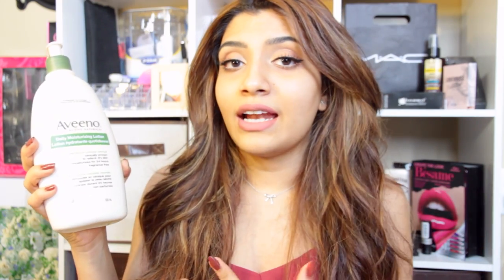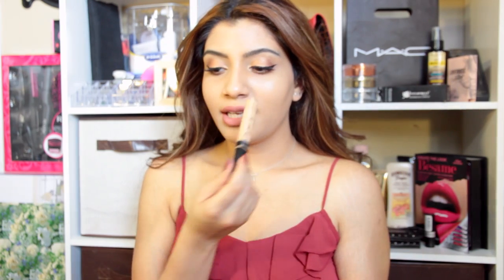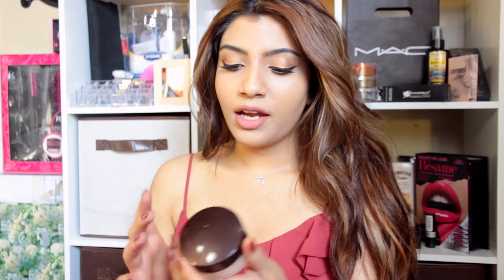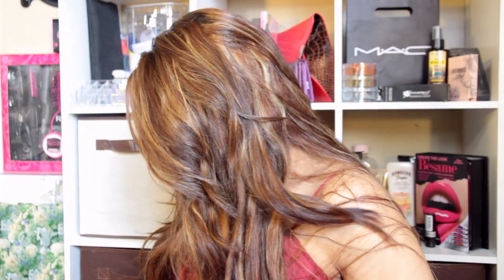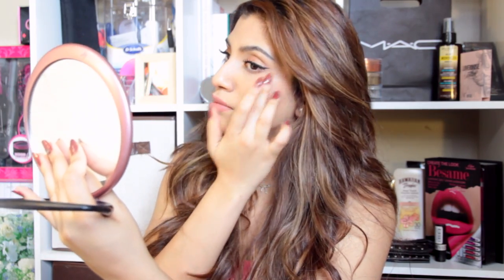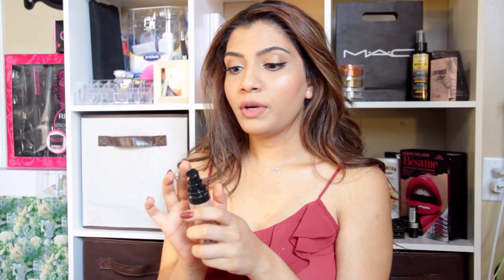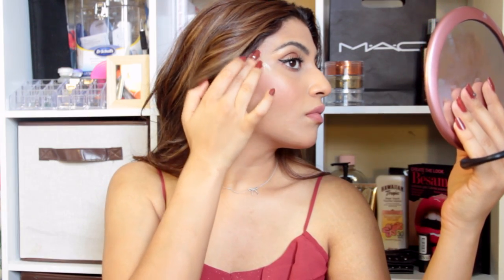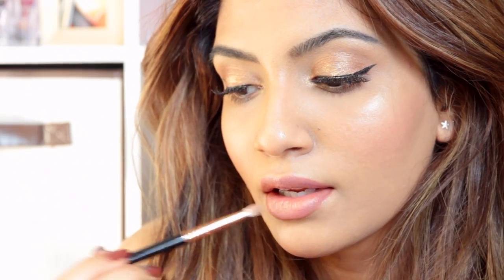STROBING Makeup Tutorial | DRUGSTORE PRODUCTS MOSTLY! | AFFORDABLE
I spelt Strobing wrong in the video lulz! HARHAr!
but anyhoooz!
Heya Peepz!
This tutorial is All about the new Trend that's supposed to take over and defeat Contouring, it's called
"STROBBING"
Basically it's like Contour & Highlighting, minus the Contouring haha.
I had been doing this errday for so long and never knew it had a name.
First Impression is:
It leaves such a Clean, Glossy, and Shiny finish to your skin that you really can't help but just Glow ALL THE TIME!
Plus it looks tres naturale!

Will STROBBING conquer CONTOURING?
IMO, Heck No!
Contouring takes your face and makeup skills to a whole new gigantic vortex of two hundred and seventy five thousand levels upon levels haha (phew now that that's said) lulz.
But in terms of an Everyday look, sure this may conquer,
But an all Glam look?. Uh... No
NEVER.

Sorry about the contrast and it sometimes being too Bright,
I live in Canada and lets just say, Our sun is bipolar along with its clouds!
I used natural lighting in this video and it blew my ISO settings out of proportion and I didn't really notice it! D: my bad!
Well You live and you learn right! Hopefully I'll check my Camera next time and adjust the ISO, if you have are Tech savvy, Give me some filming tips! Would love to know what more I can do with my Canon!

Products I used in this Video:
SKIN:
Aveeno Body Moisturizing Lotion

FACE:
Maybelline FitME! Foundation No.220
Maybelline FitME! Concealer No.20
Annabelle Fard a Joues Blush-on

SETTING POWDERS:
Laura Mercier Mineralized Finishing/Translucent Powder
BenNye Banana Powder

HIGHLIGHT:
Ferrarucci Silky Soft & Tender Foundation Liquid
Recommend: MAC Mineralize Skin Finish Powder

EYES:
Essence EyeShadow 'Ticket to Paradise'

BRUSHES (in order of use)
Pixiwoo collection Multitask Brush
Elf Synthetic Flat Brush
Sigma tapered blending brush E35
Sigma large powder brush F30
Sigma pencil E30

Hair:
Bellami 6-in-1 Curling Wands

OUTFIT DEETS: (Even though my Laura Mercier totally ruined it in the video!)
SIRENS: Reddish Pink Front Frilled shirt w/ Tightened Waist

AbigaleKirsten

LOVE YOU ALL! HAVE A GREAT DAY.

YOU'LL ALWAYS BE BEAUTIFUL!!! and my Little Wierd Army!

Camera & Editing:
Canon Rebel T3i (600D)